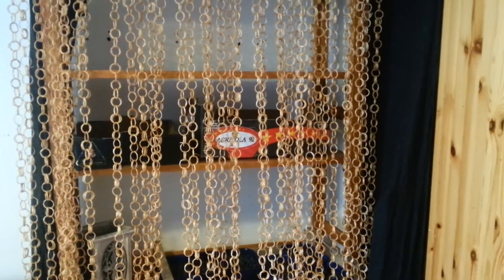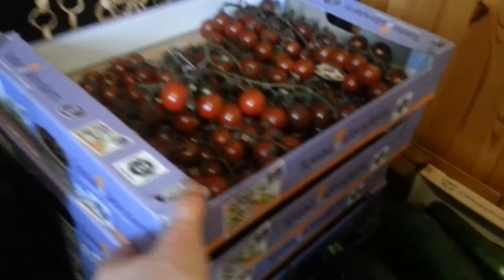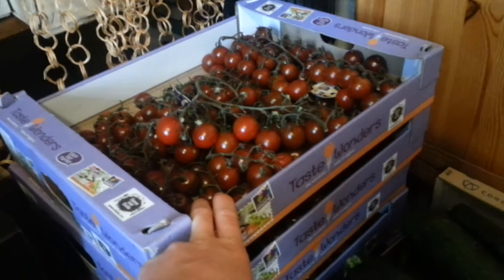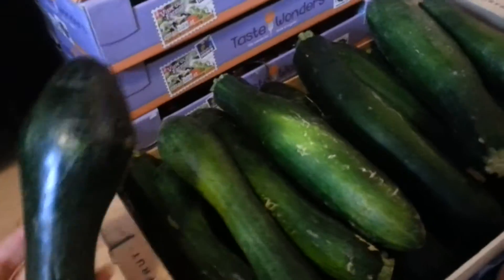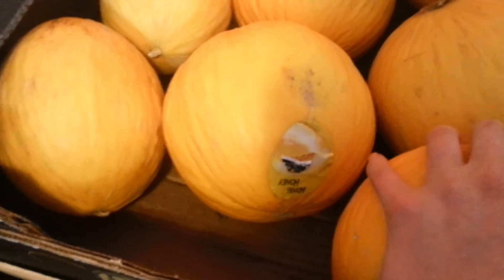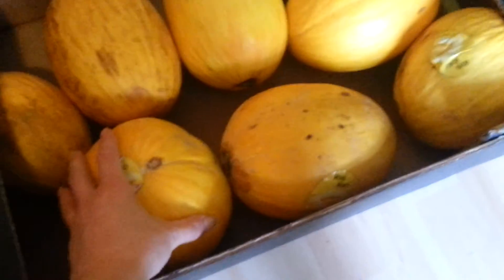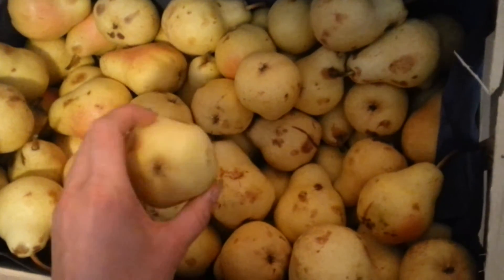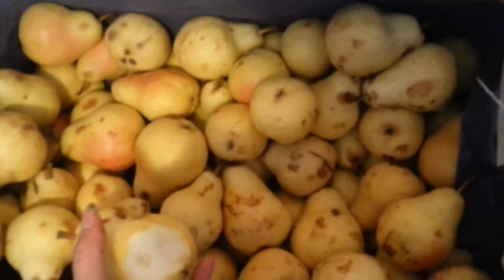What We Pay for Fruit | VEGAN & HEALTHY can be CHEAP! :)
Yes we eat all of this EASILY in one week - plus bananas even :)

Best fruit deals in Frankfurt (that I know at least ;) ): Früchtehaus: Alexanderstraße 1, 60489 Frankfurt am Main (Rödelheim).

No I’m not skinny because I move so much ;) Follow me on Strava

The amazing recovery tool I use to make sure I get fitter vs. overtrained, sick and burned out – I’m absolutely stoked, it’s my new coach – all kinds of elite athletes use it (video coming soon):
The heart rate monitor I use to measure my heart rate variability as one factor of my recovery score

Shea Moisture mildestes Shampoo ever – gibt kein besseres für mich, meine Haare LIEBEN es – nutze es zu alternativen Haarwachmethoden, weil ich so extrem hartes kalkhaltiges Wasser habe

Olaplex – the first product that can actually repair hair for real! Saved my deadbleached hair (video coming soon)

Abnehmen mit so vielen Kohlenhydraten wie du willst - nie wieder Diät und dabei lebenslang schlank & gesund
How to lose the weight for good with as much as you want from the foods you love

Why whole foods are the way: Vegan alone does not mean healthy - how to be a HEALTHY vegan
As Audio book here – perfect for busy people to listen to it while doing something else

China study (deutsch) - Die wissenschaftliche Begründung warum vegan der Weg ist
Hier also Hörbuch – perfekt für Vielbeschäftigte & Pendler, die es „nebenher“ schaffen!
Das offizielle High Carb Kochbuch zur China Study - Über 120 vegane Rezepte

The China Study (english): The Most Comprehensive Study of Nutrition – The Reason why vegan is the way for Weight Loss, And Long-term Health

Warum die Makronährstoffverteilung 80/10/10 und ein großer Anteil an Rohkost in unserer Ernährung gut für uns ist

Warum gekochtes Essen aber alles andere als böse ist (wenn es vollwertig, pflanzlich & fettarm ist)

Bin ein Fan von Transparenz: Beim Kauf über die Amazon-Links erhalte ich einen kleinen %-Satz (ohne, dass ihr mehr zahlt!), der mir hilft, diesen Kanal aufrechtzuerhalten.